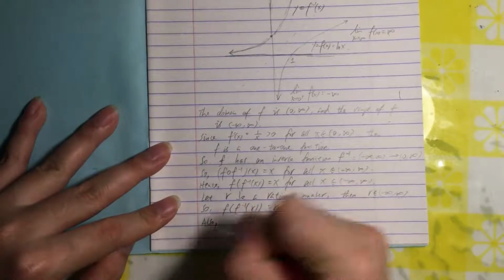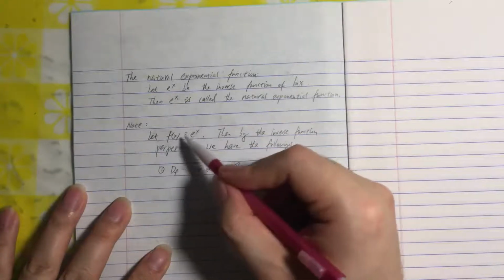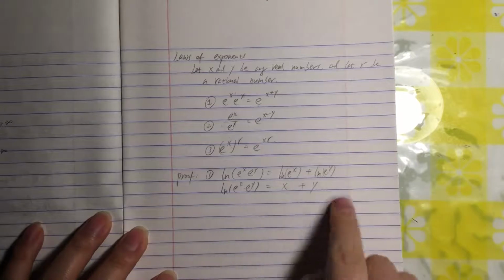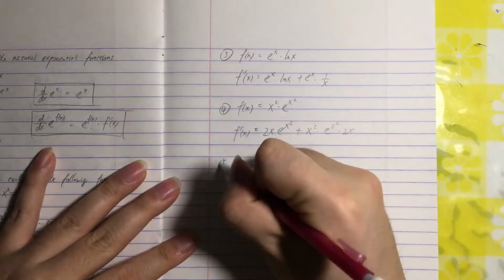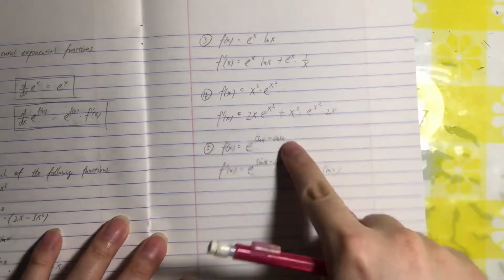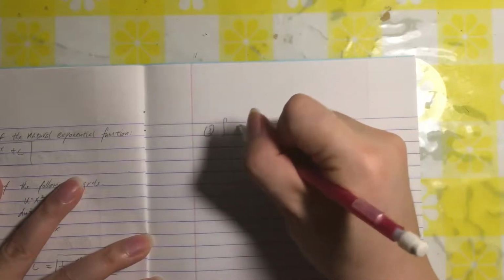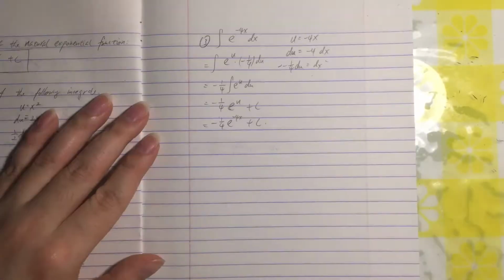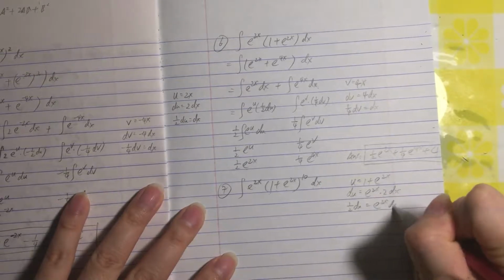Queens College Math 142 Lesson for Wednesday, September 30 (Chapter 5.3)